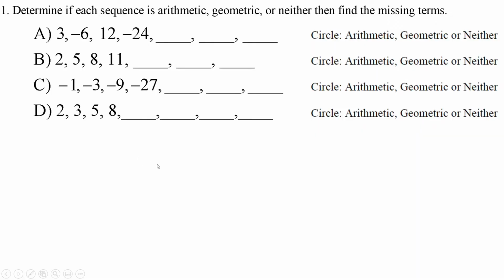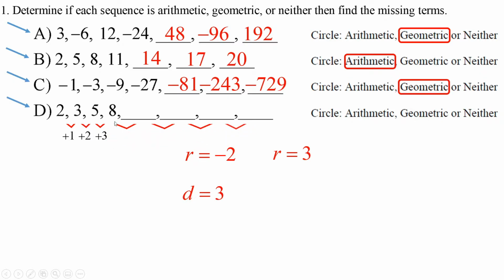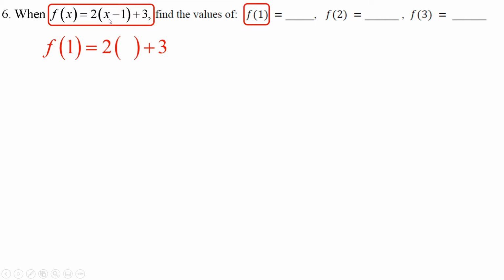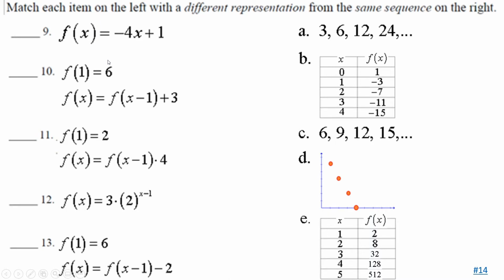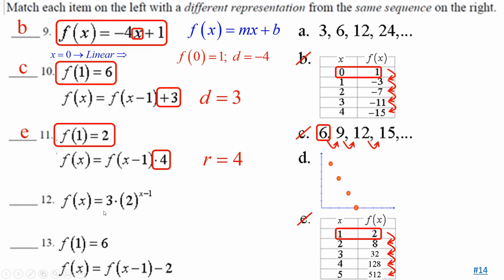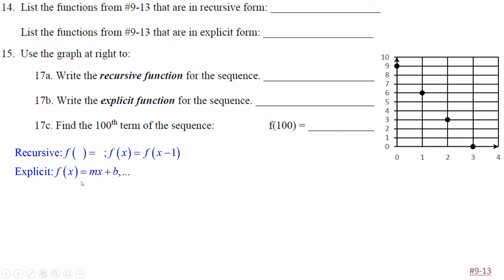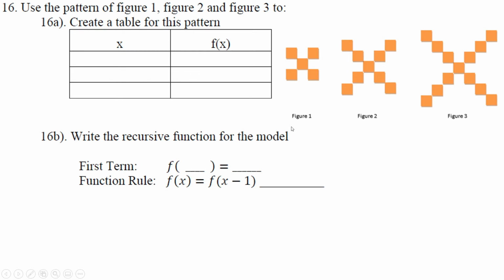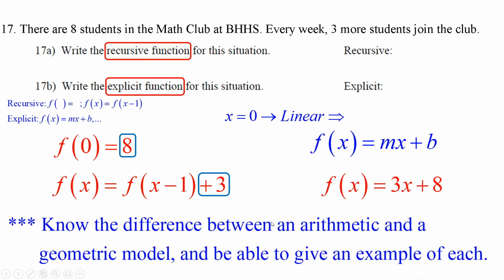IM1 - Unit 1 Review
A presentation of Unit 1 Review for IM1.